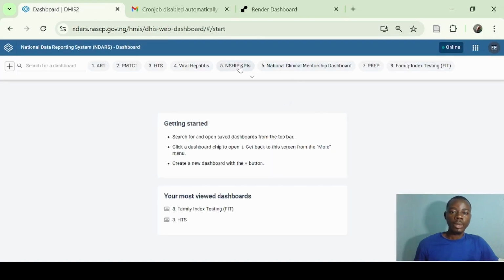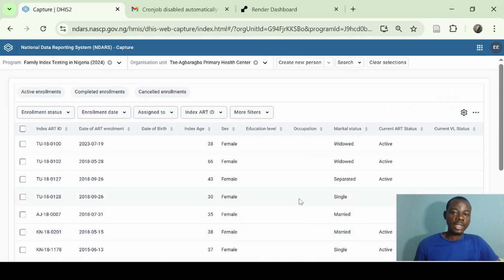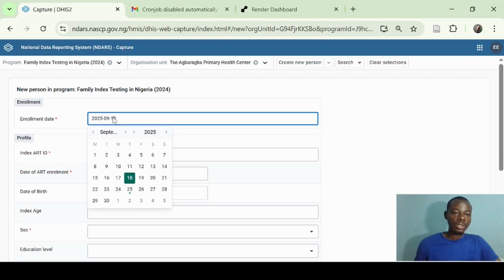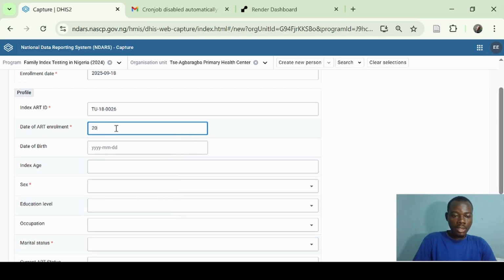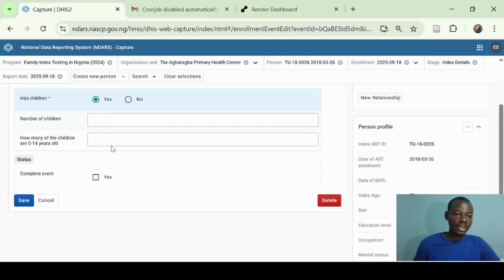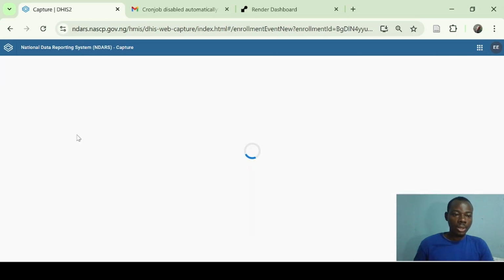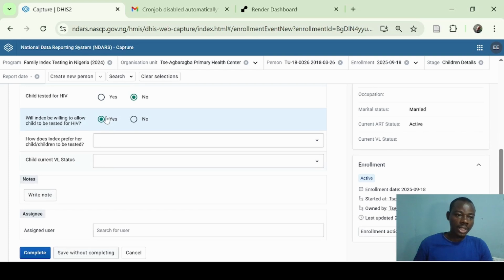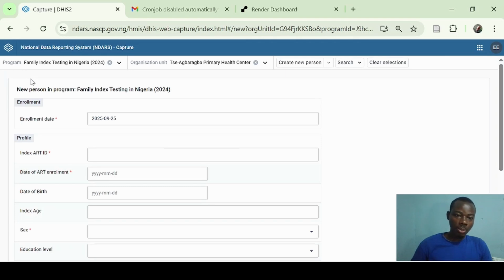HOW TO CARRY OUT FIT ENTRY ON NDARS PLATFORM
This video explains the process of carrying out Family Index Testing entry on NDARS.